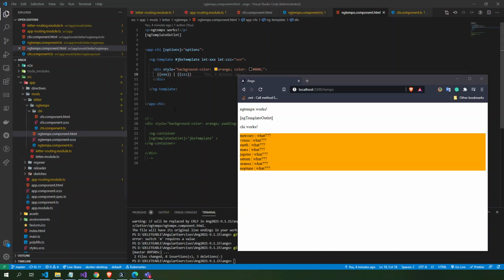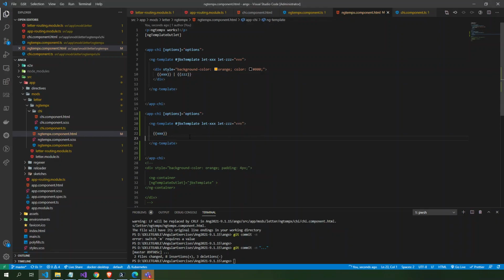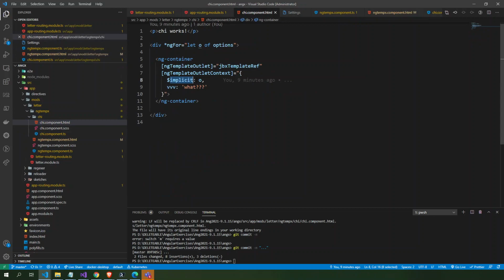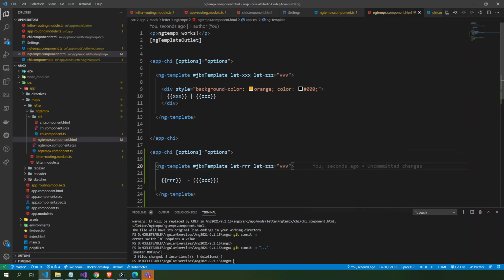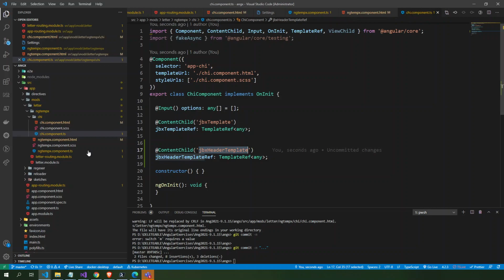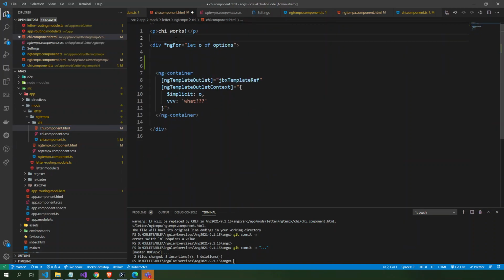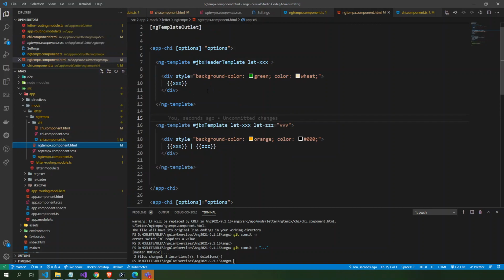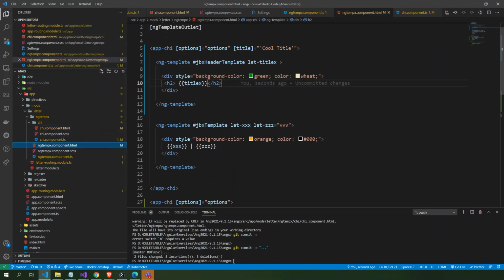Container Template ng-template ngTemplateOutlet